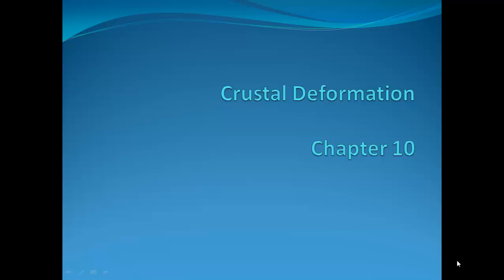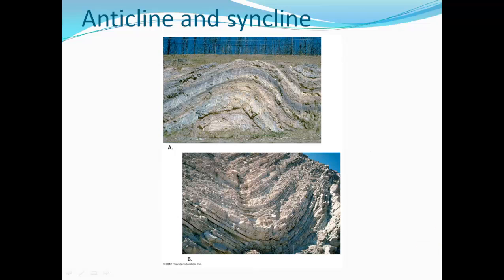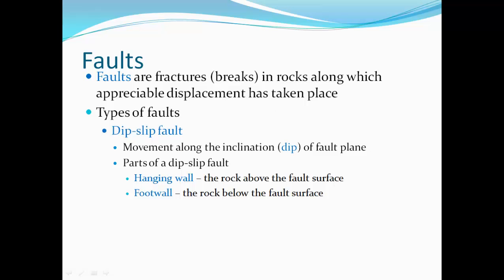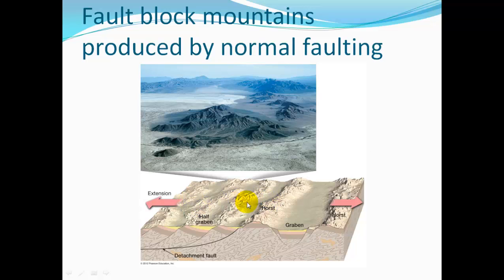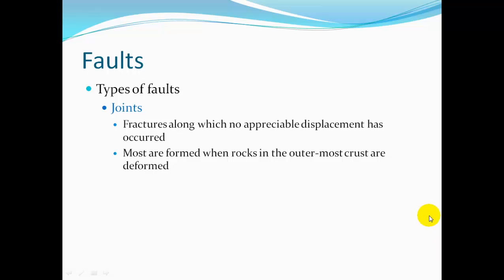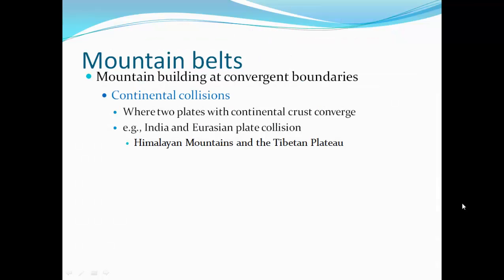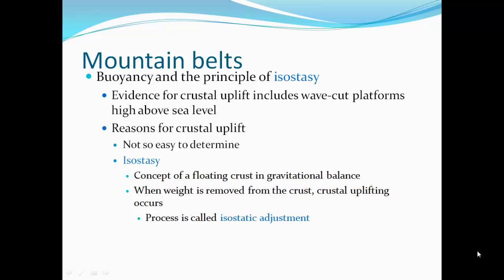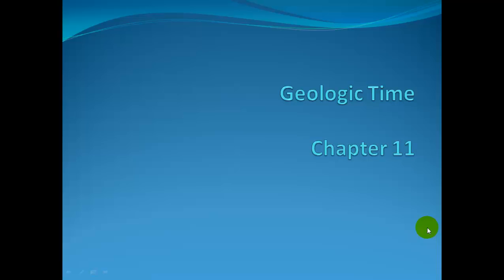ESC1000 Earth Sciencee chapter 10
ESC1000 Earth Science Chapter 10  -   Crustal Deformation